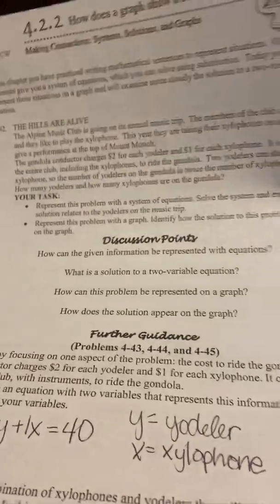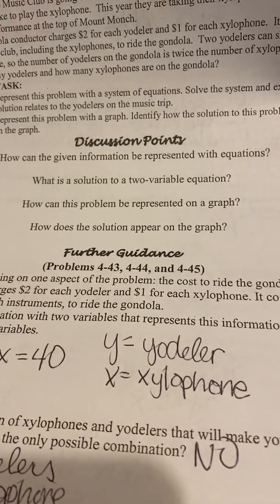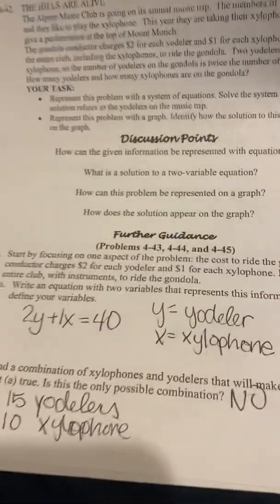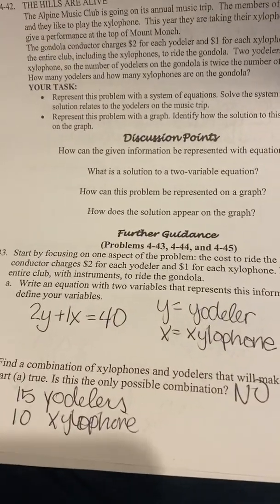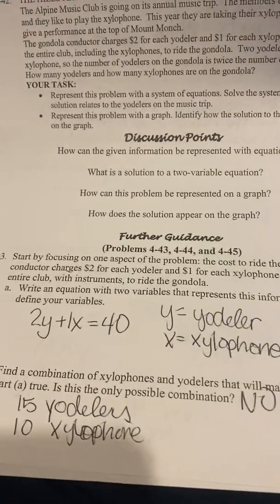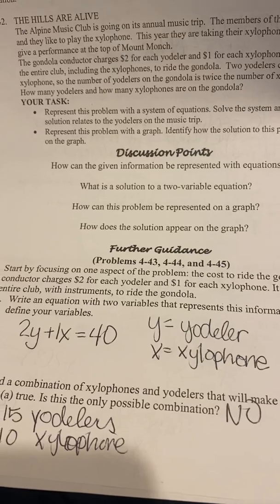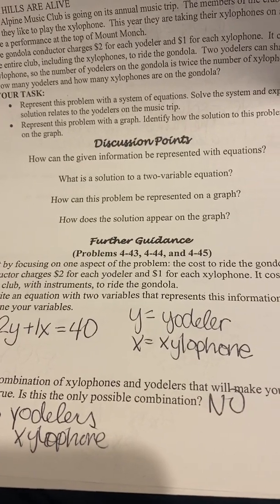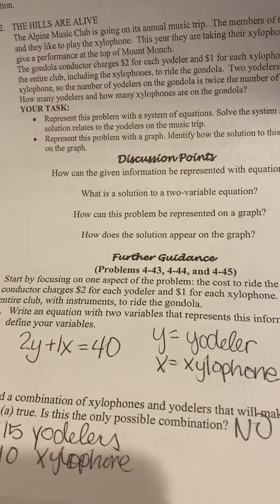4.2.2 algebra video 1